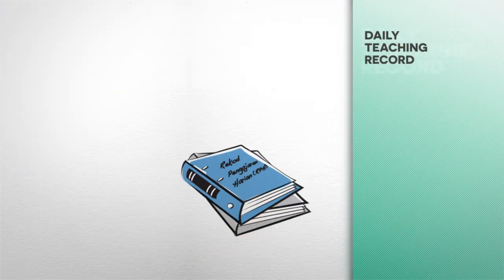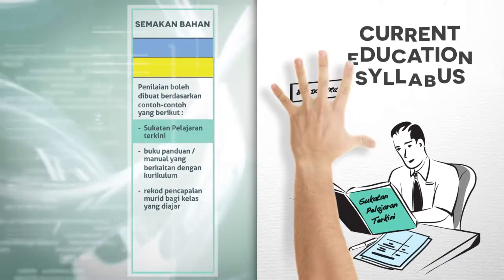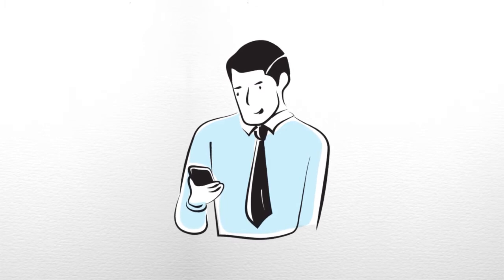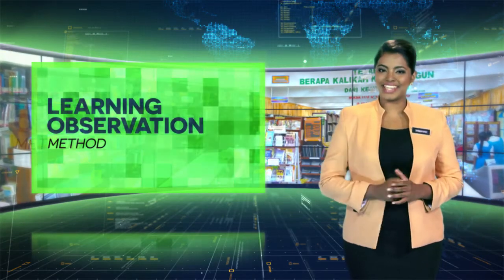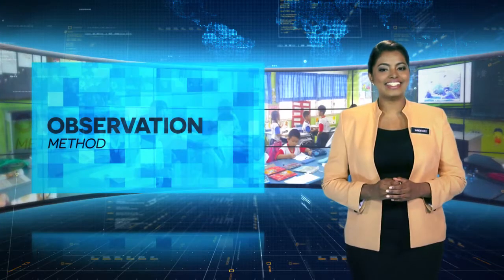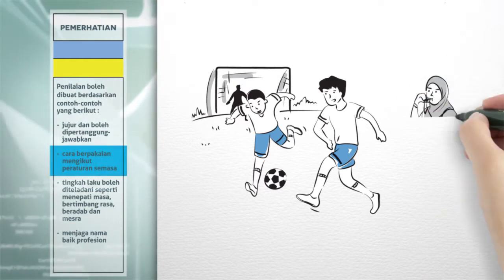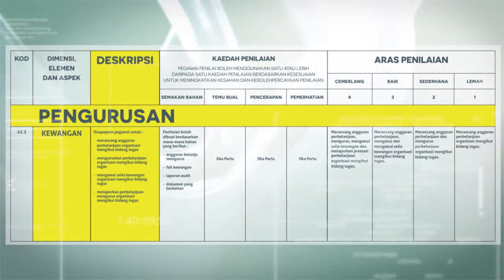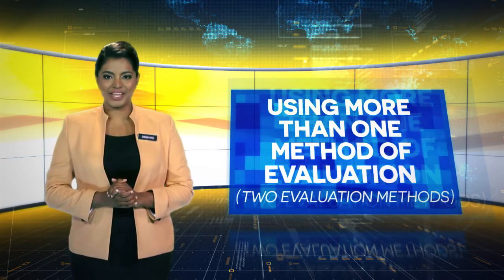MoE Tutorial in English